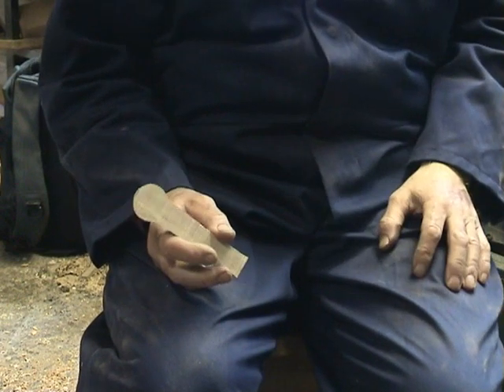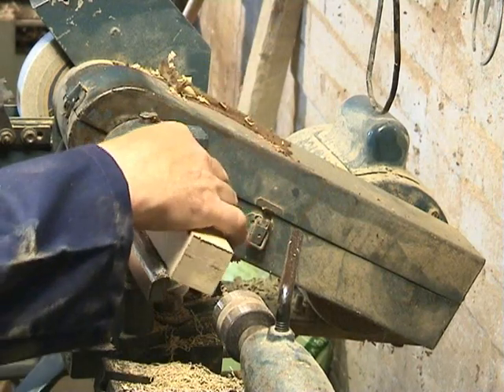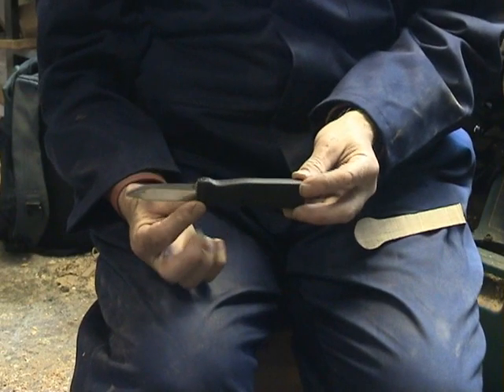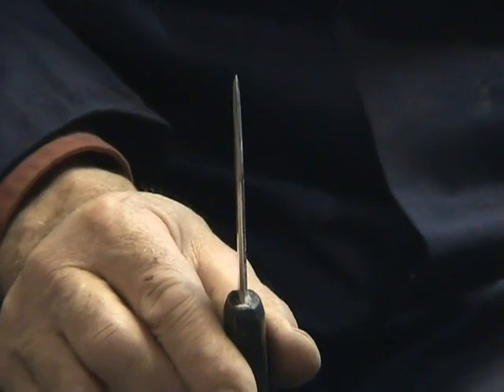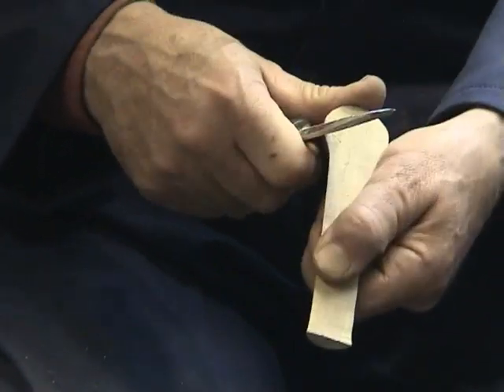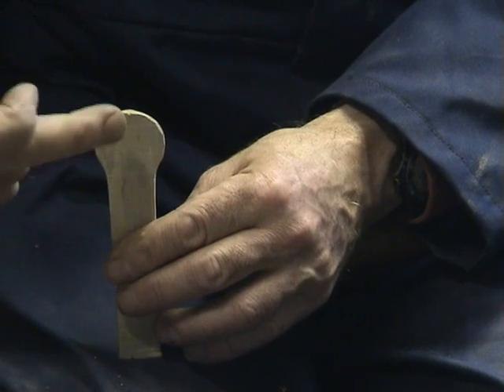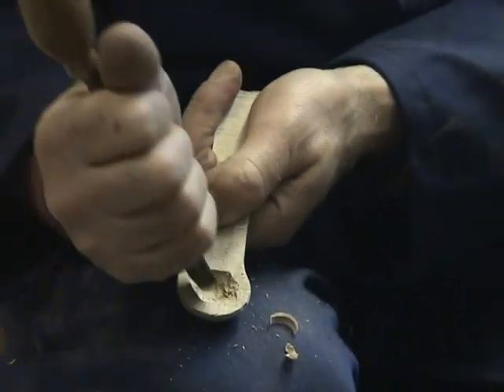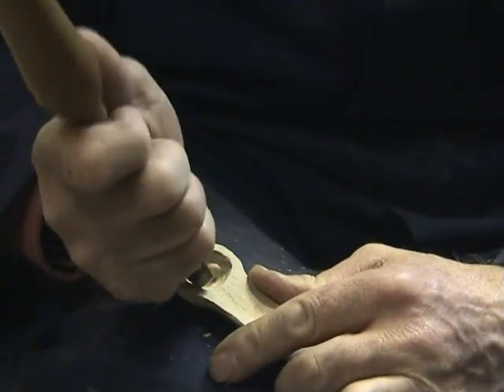Spoon carving elements 3 Bertie Sømme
Turned blank, little bit of knife work and starting the bowl.